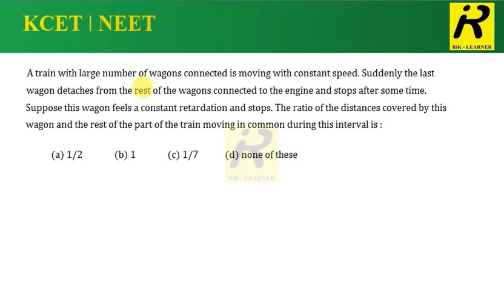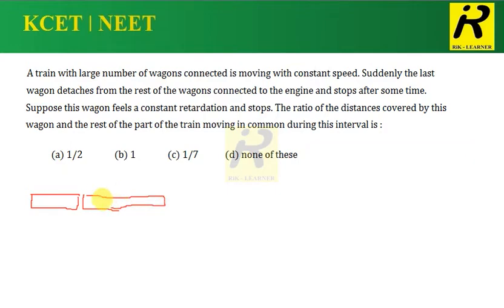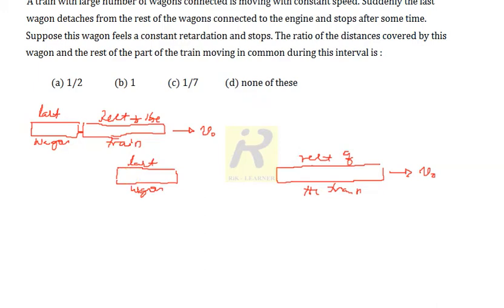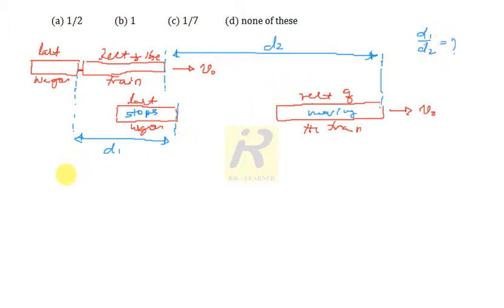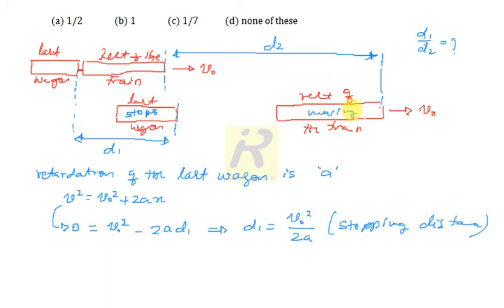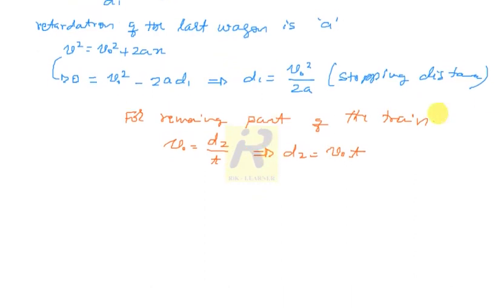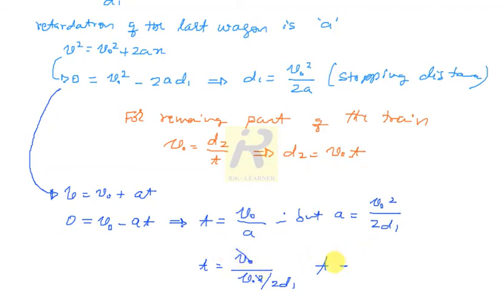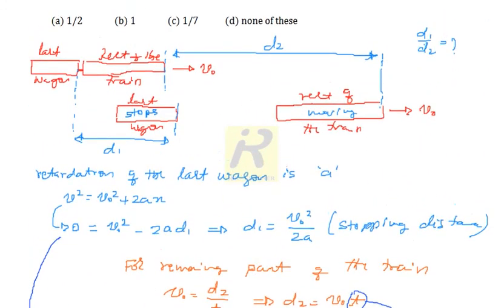A train with large number of wagons connected